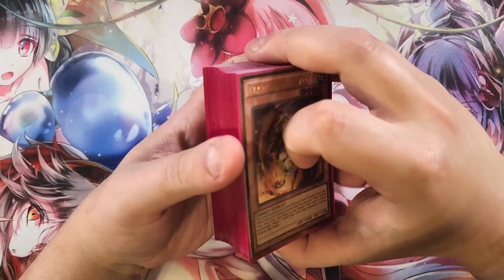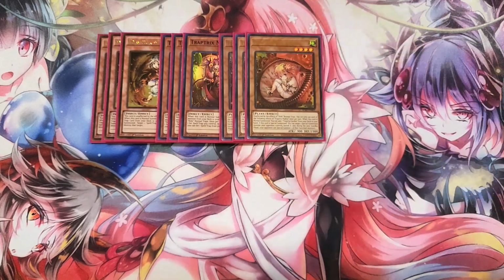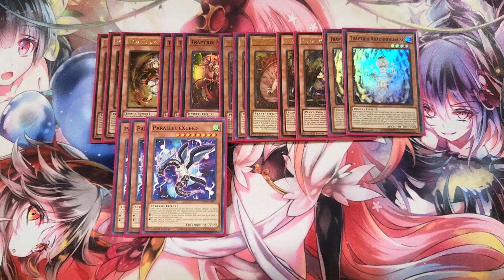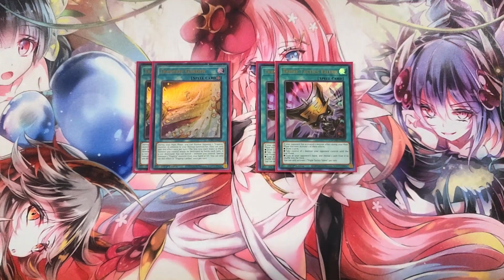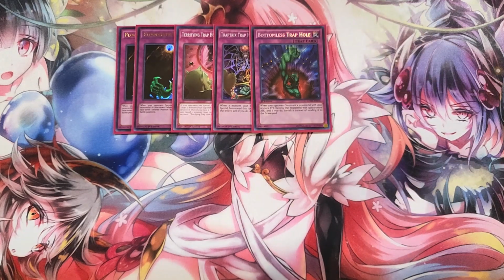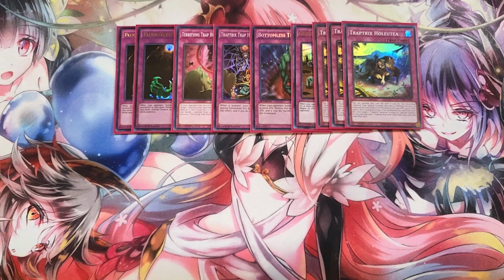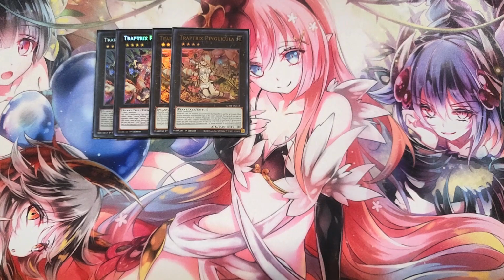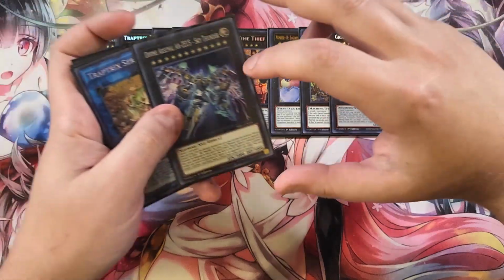TRAPTRIX DECK PROFILE (AUGUST 2023) YUGIOH!